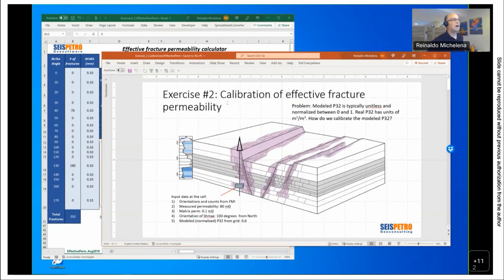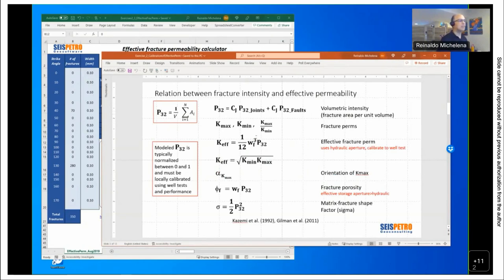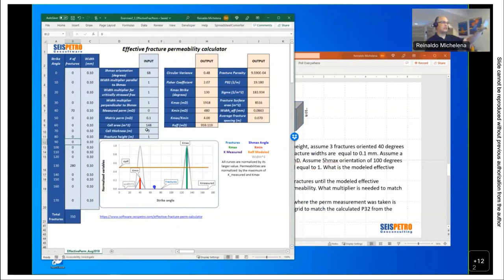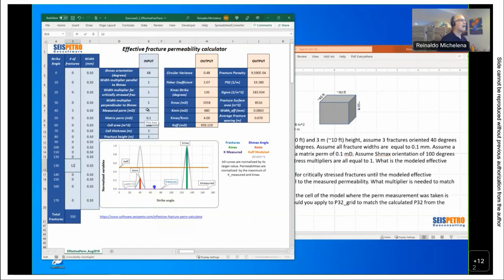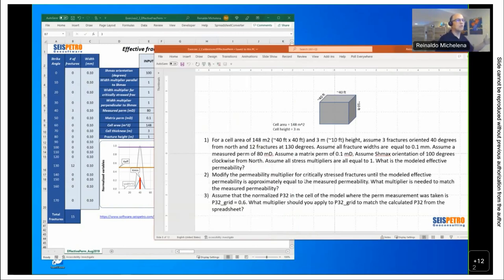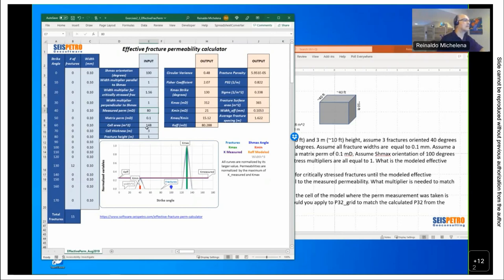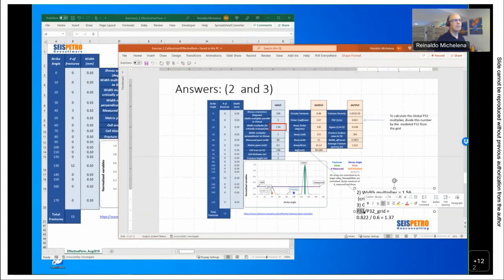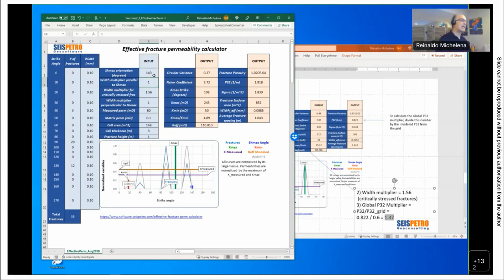Permeability calibration using the effective fracture permeability calculator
This video describes how to use the effective fracture permeability calculator to calibrate permeabilities in a dual media flow simulation grid. This example is taken from the class "Construction of fractured reservoir models for flow simulation incorporating geology, geophysics and geomechanics." For more information about the class, go